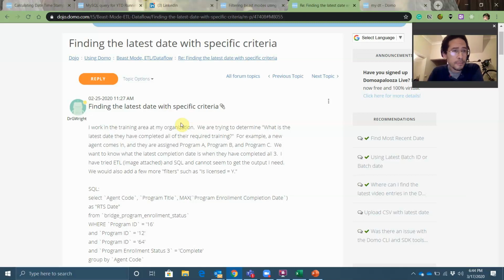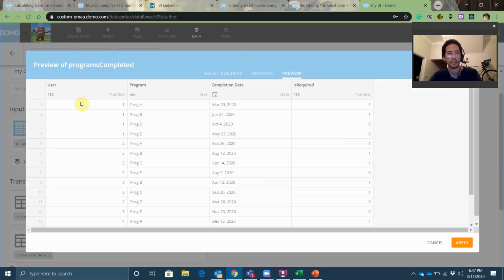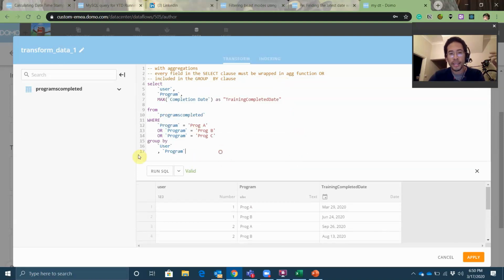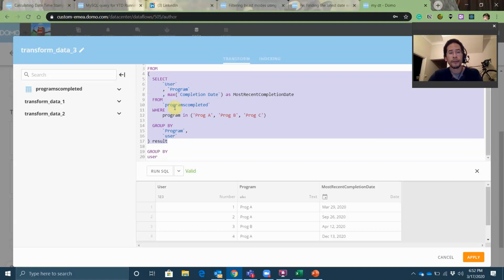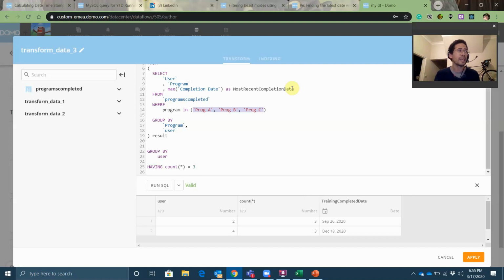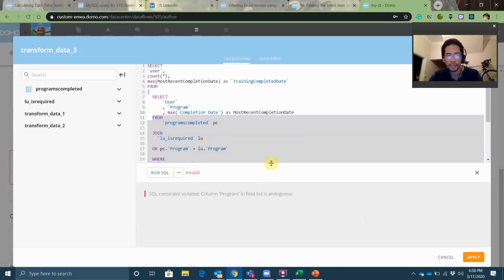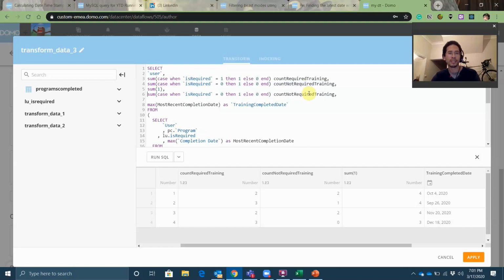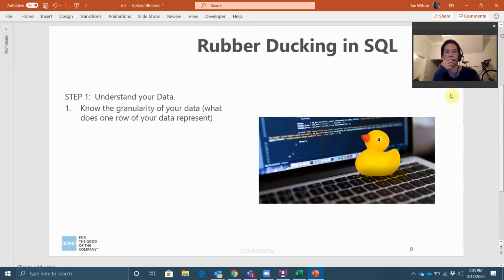MySQL in Domo: Find the Latest Date Meeting Criteria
Finding the most recent date that meets specific criteria in MySQL dataflows. This came from a Dojo question: "What is the latest date an agent has completed all required training?" — Program A, Program B, Program C all done, find the date.

- Finding max dates with conditional criteria in MySQL
- Handling "all requirements met" logic before finding latest
- Grouping by person while aggregating across programs
- The pattern: filter → validate → max date

**The problem:**
A new agent gets assigned Program A, B, and C. They complete them on different dates. When did they finish *all* required training? Not when each individual program finished — when the last required program completed.

**The SQL approach:**
```sql
SELECT
    agent_id,
    MAX(CASE WHEN all_required_complete = 1 THEN completion_date END) AS latest_complete_date
FROM (
    SELECT agent_id, completion_date,
        CASE WHEN COUNT(DISTINCT program_id) = 3 THEN 1 ELSE 0 END AS all_required_complete
    FROM training
    GROUP BY agent_id, completion_date
) sub
GROUP BY agent_id